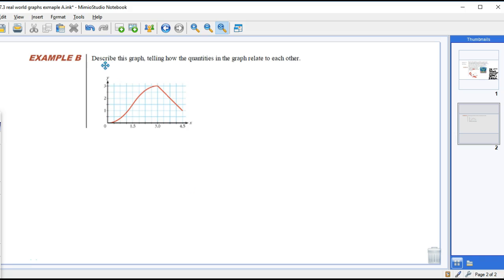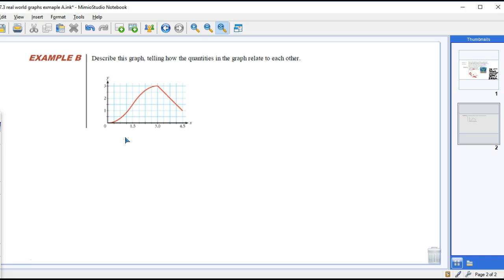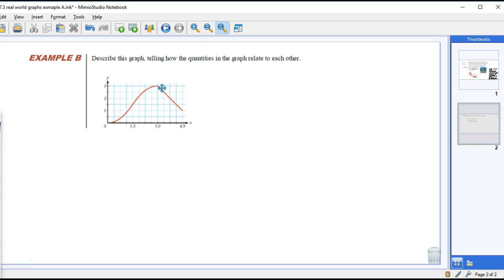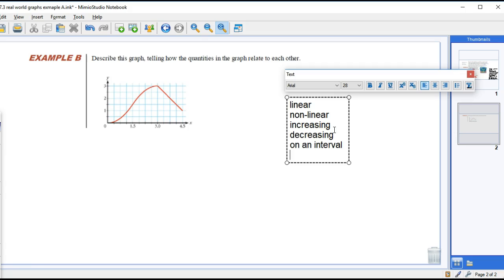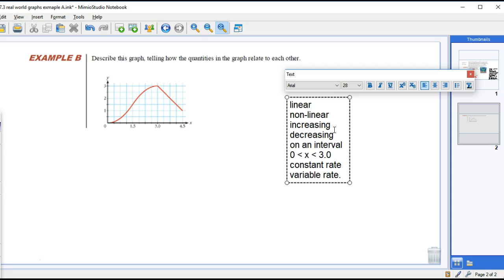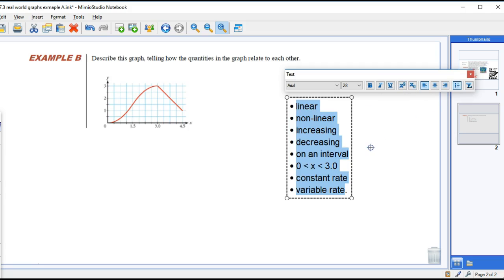Alg 7.3 describing a graph example B